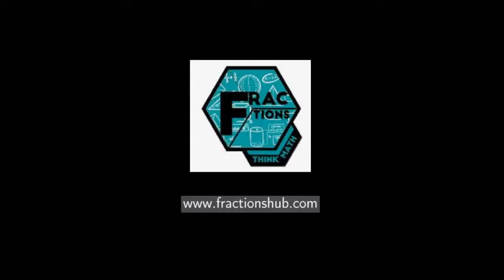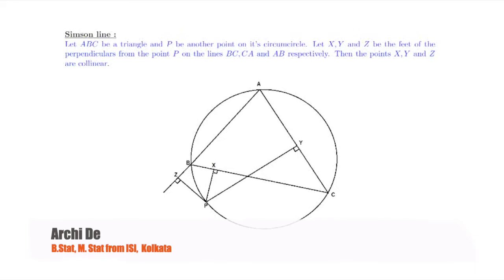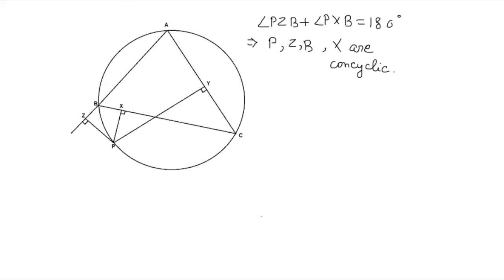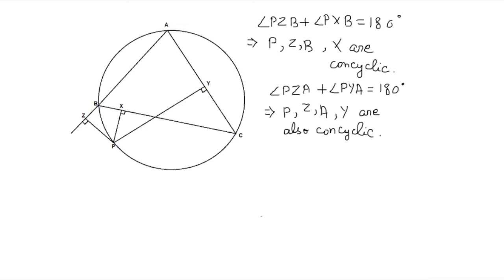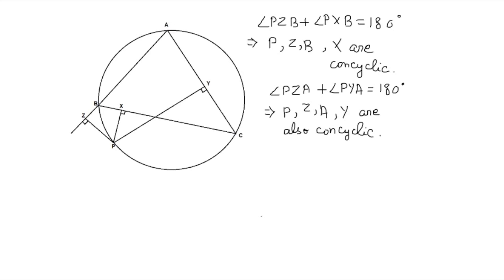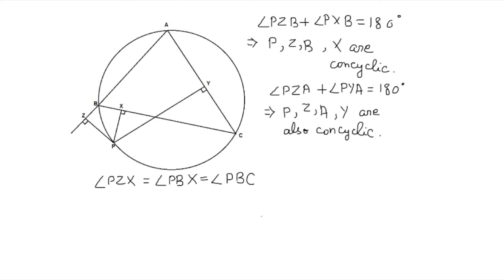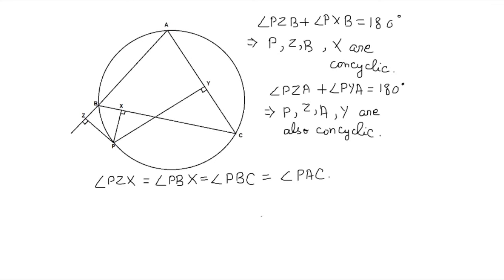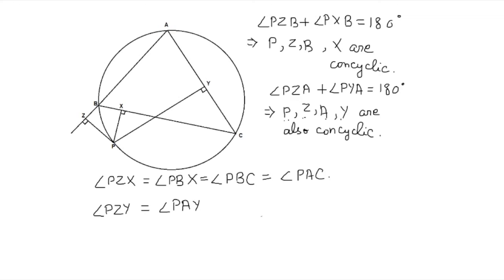A Construction Using Cyclicity by Archi De